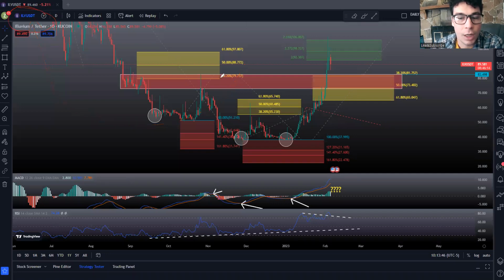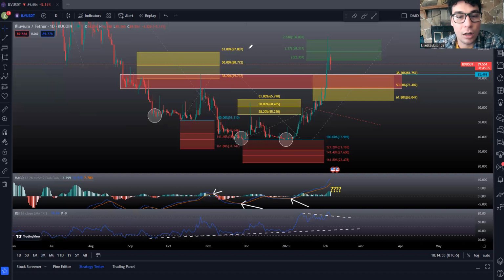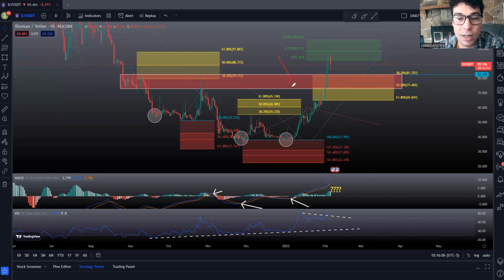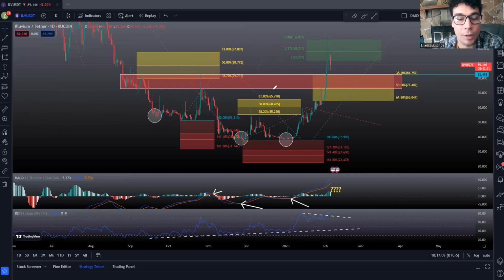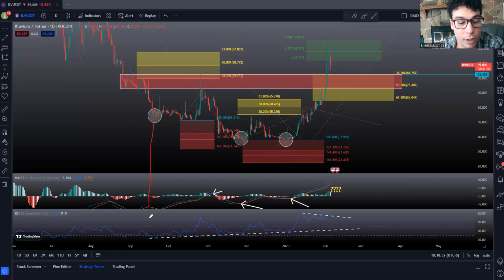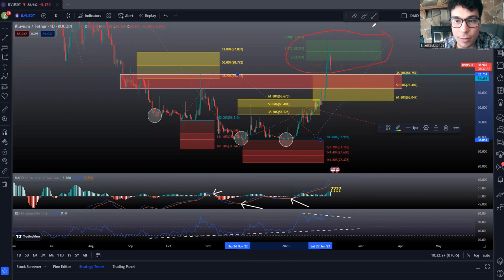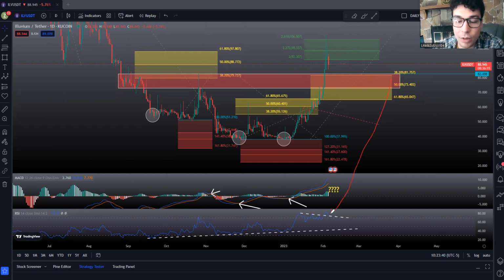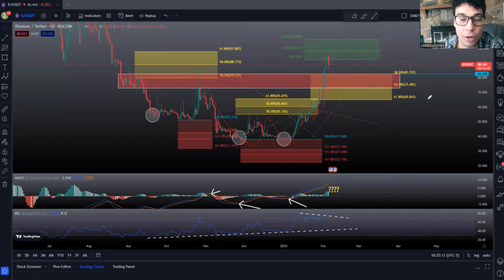Illuvium (ILV) Crypto Coin - 🚨SIGNALS FIRING🚨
How does the cryptocurrency perform to other altcoins? Is ILV a good investment?